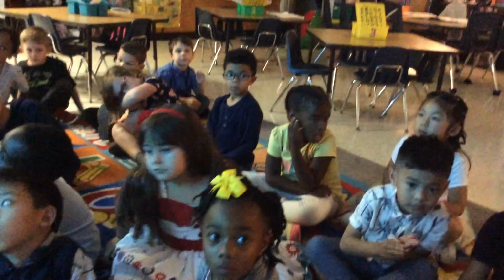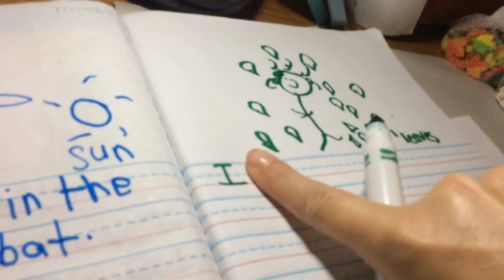October 8, 2019